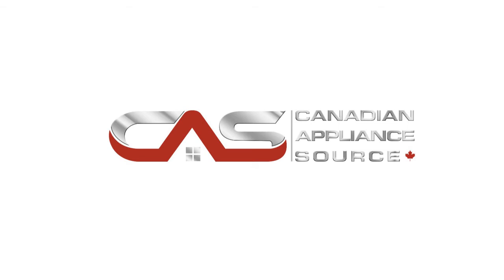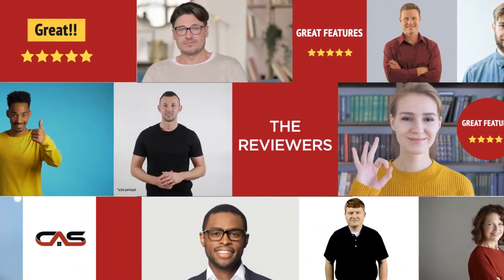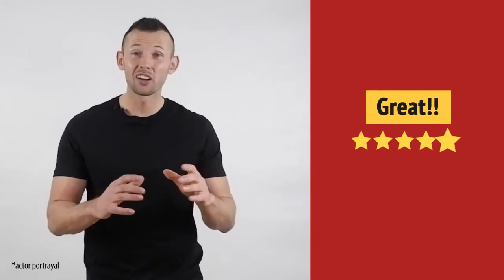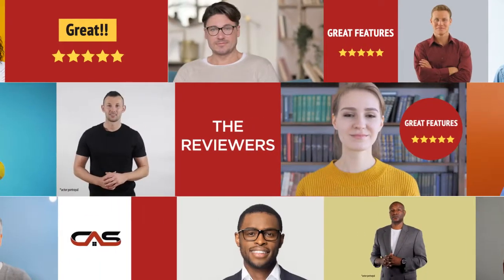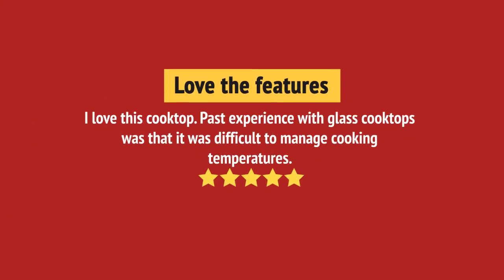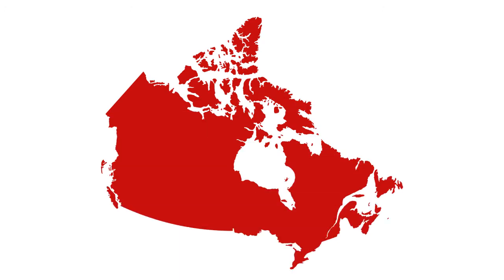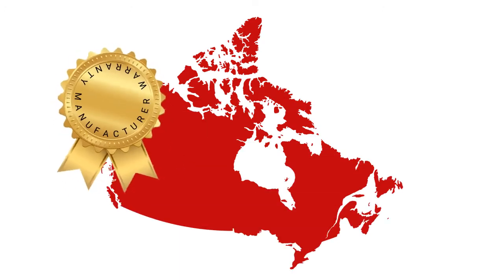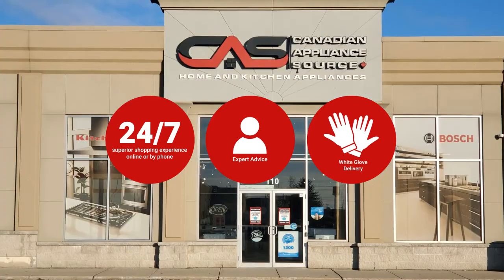MEC8836HS_review Maytag MEC8836HS Cooktop Review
MEC8836HS_review Maytag MEC8836HS Cooktop Reviews & Ratings by Customers